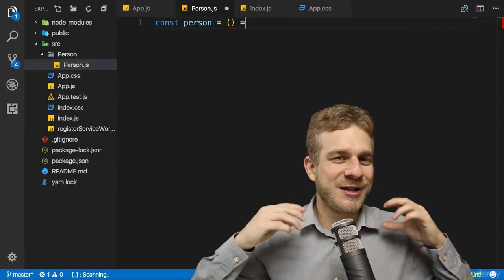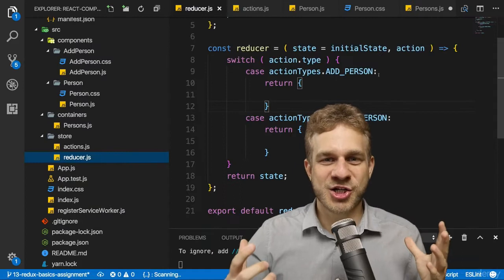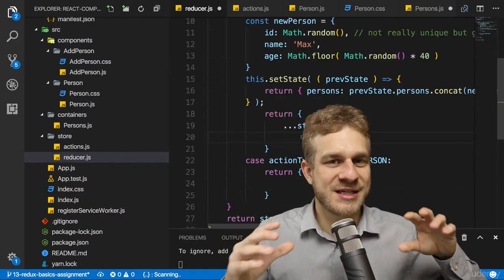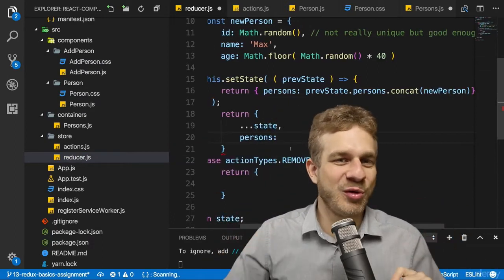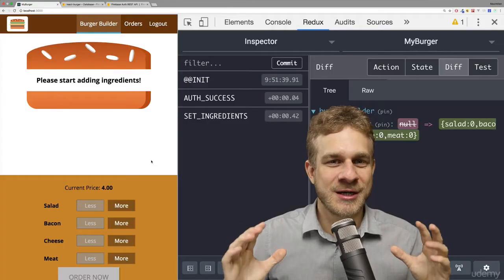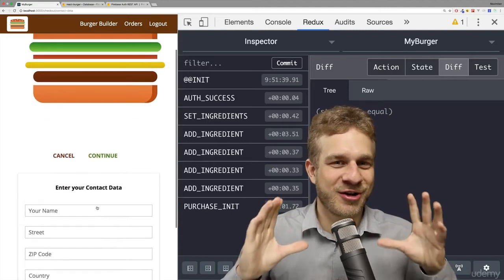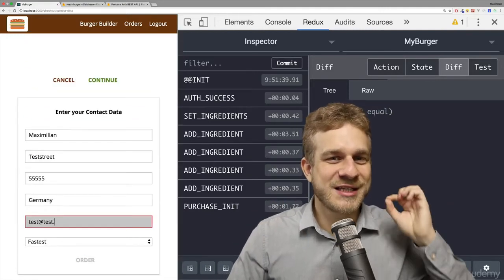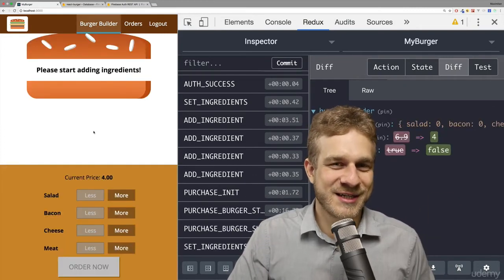What is React | Introduction of React |React 16 - The Complete Guide | udemy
Introduction of React.

React 16 - The Complete Guide (incl. React Router 4 & Redux)